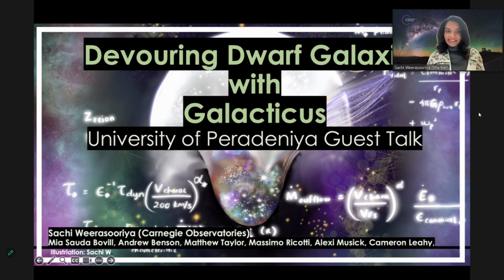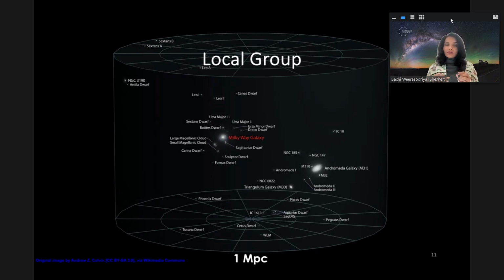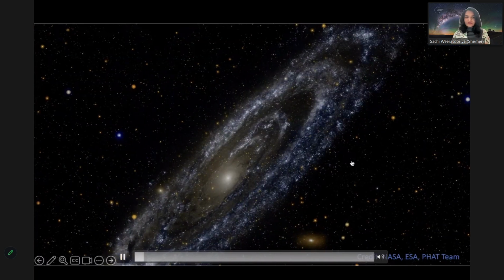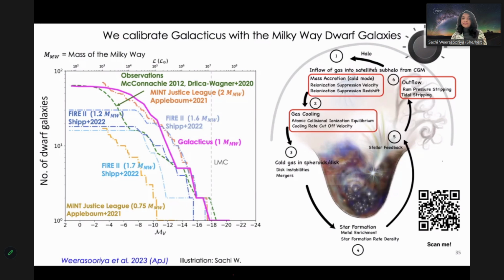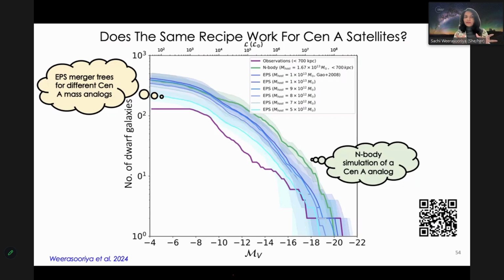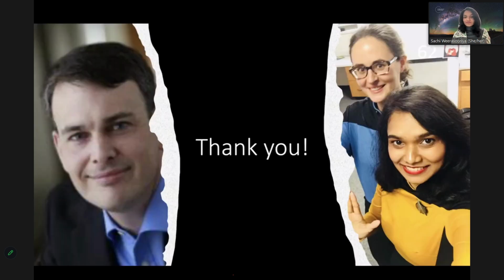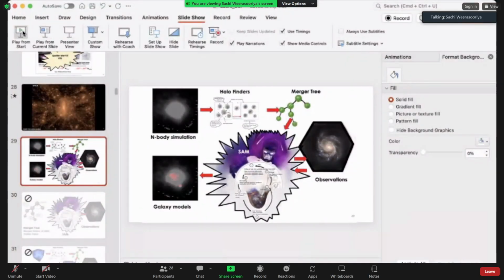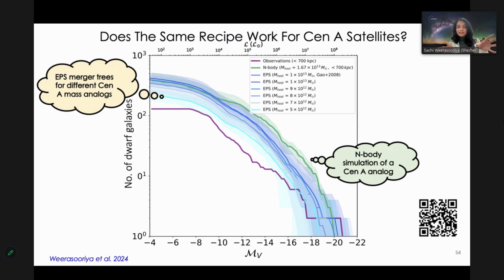Guest Lecture | Devouring Dwarf Galaxies with Galacticus by Dr. Sachi Weerasooriya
The Guest Lecture Devouring Dwarf Galaxies with Galacticus, organized by the Astronomical Society of University of Peradeniya was held on 18th April 2025 via Zoom.

This session was conducted by Dr. Sachi Weerasooriya (Postdoctoral fellow at Carnegie Observatories).

Astronomical Society | University of Peradeniya